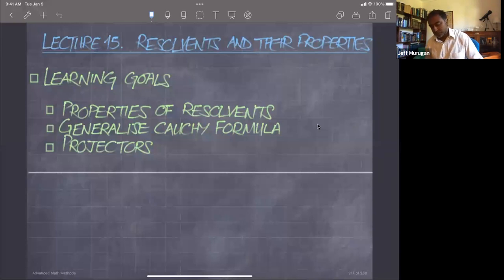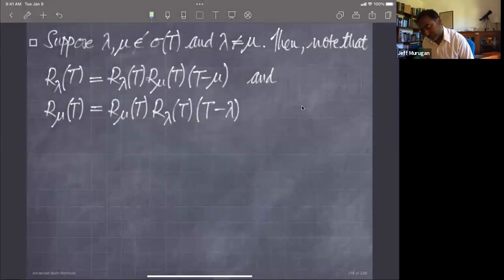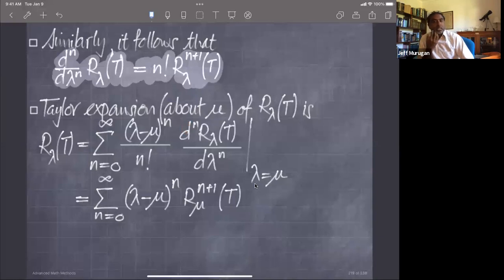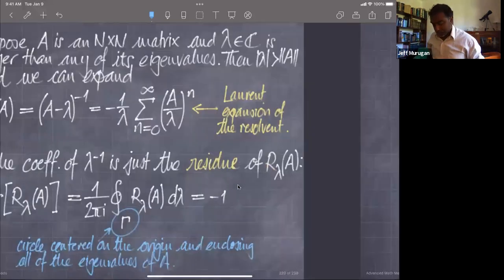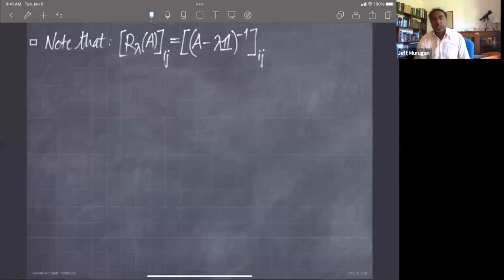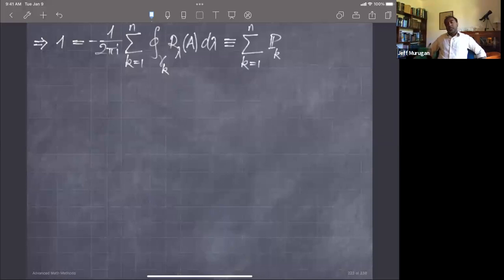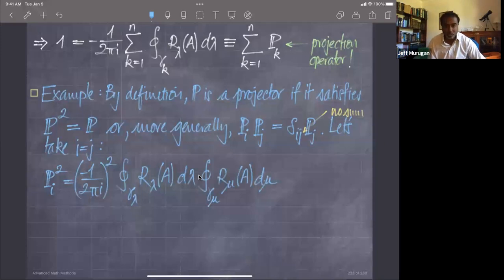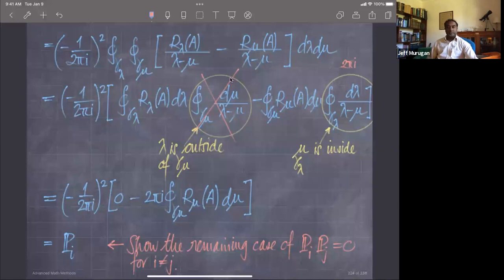Topics in Mathematical Physics - Lecture 15